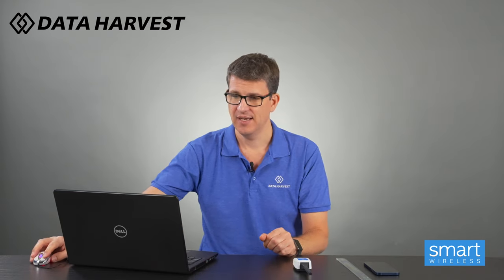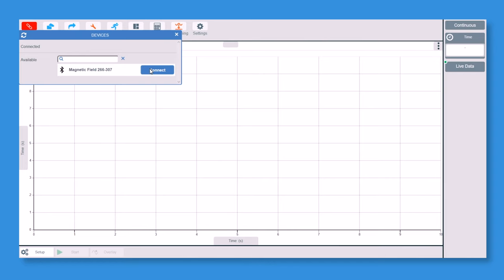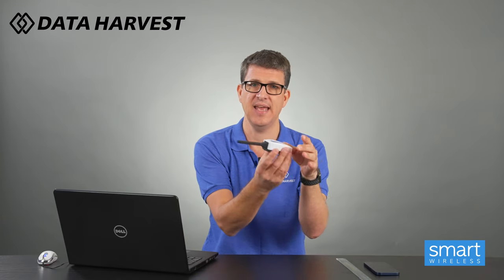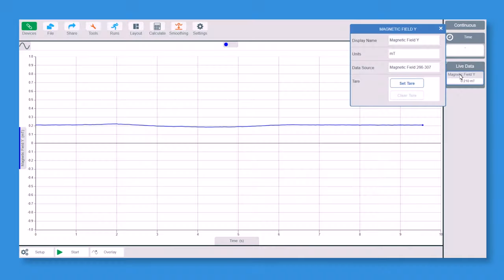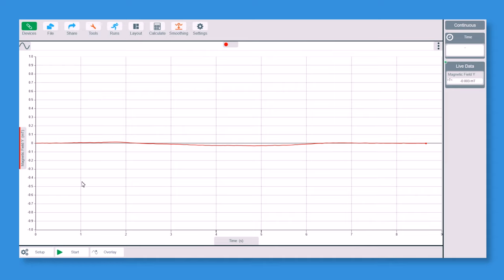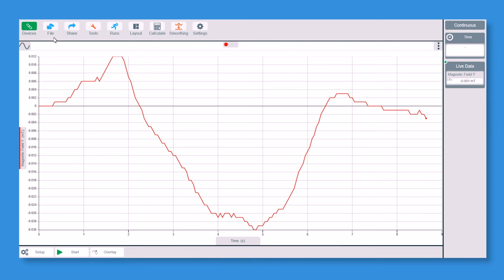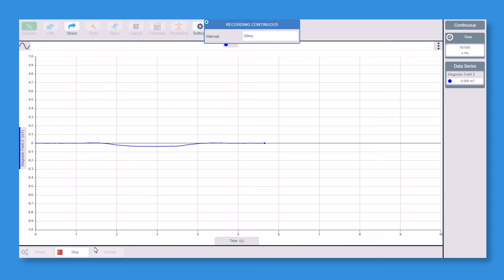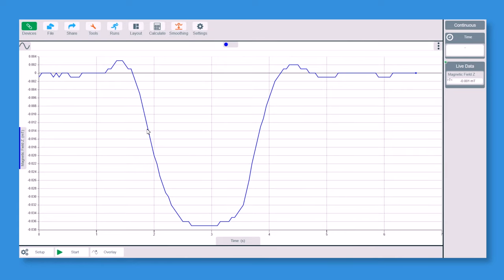Measure the earth's magnetic field with Smart Wireless Magnetic Field Sensor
In this video we talk through the Smart Wireless Infrared Sensor and show you a practical example using the EasySense software and investigating Leslies Cube.